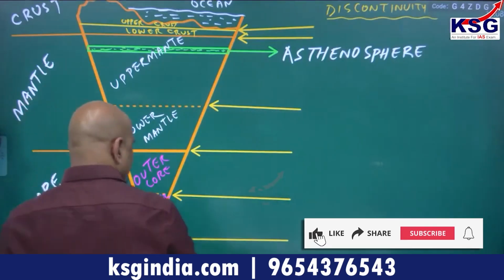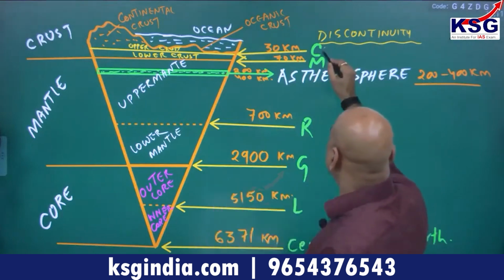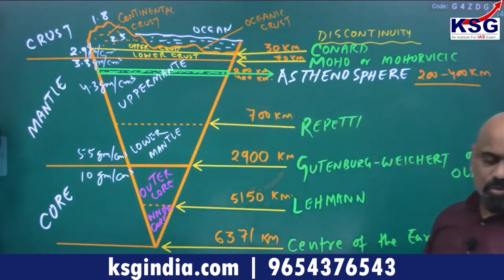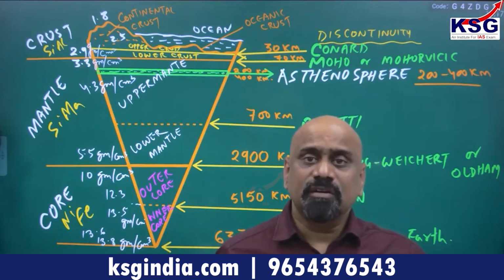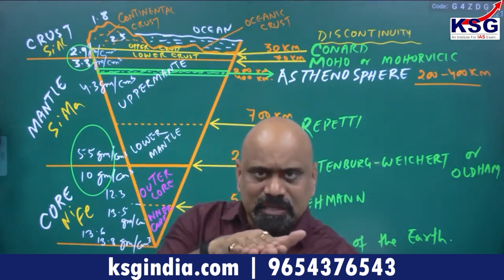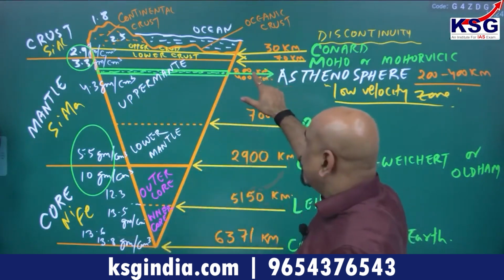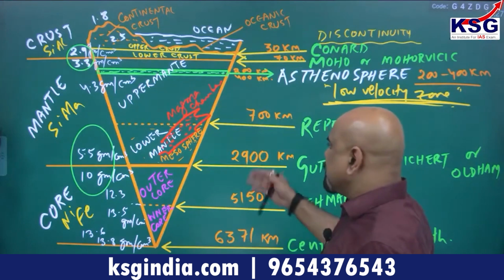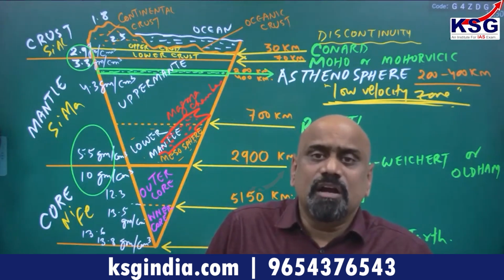All You Need to Know About Earth Crust | BM Panda Sir | Geography | Class Excerpts | KSG INDIA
In this video, BM Panda Sir discusses the Earth's inner layers and their composition.